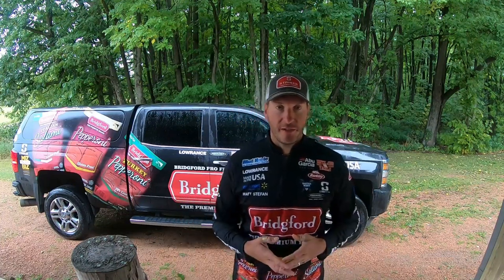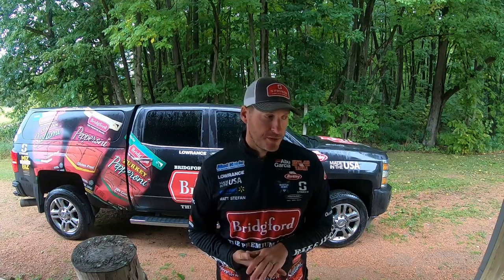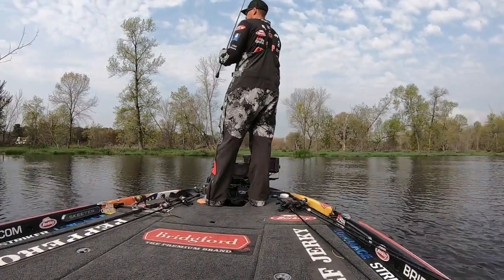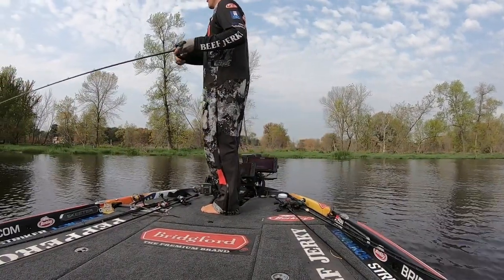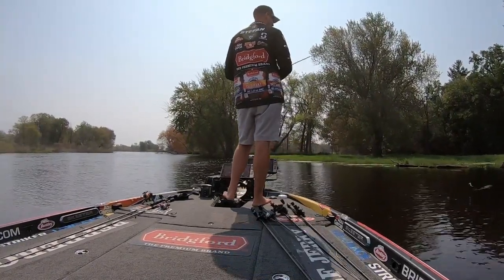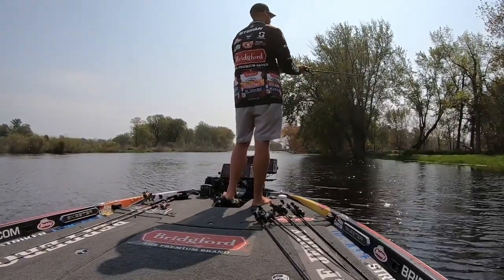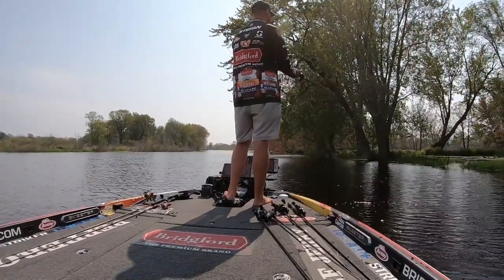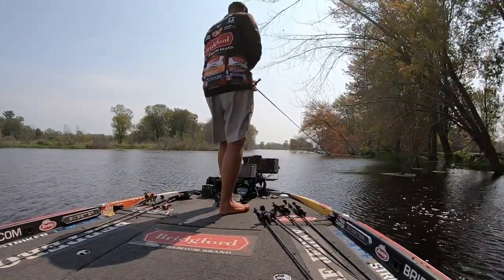Sturgeon Bay Bass Fishing Recap - 2020 FLW Pro Circuit Title Championship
The top 50 FLW Pro Circuit anglers battling it out on Sturgeon Bay using the MLF total weight format.

1) Purchase tackle through this link from The Reel Shot:
2) Share my videos on your social media platforms!